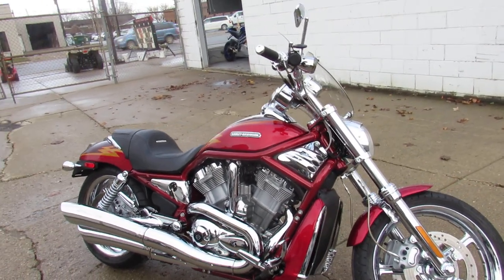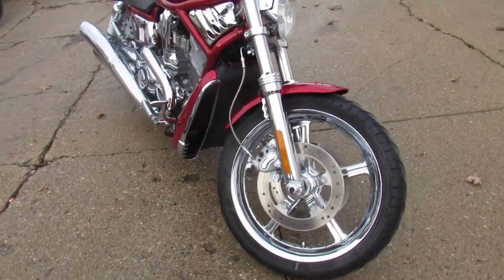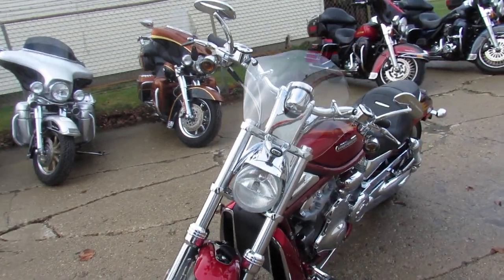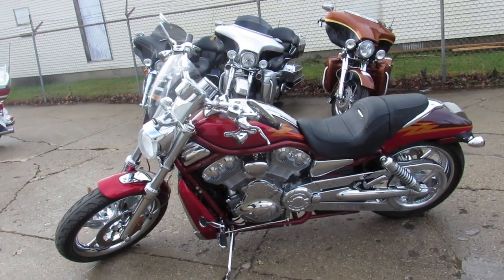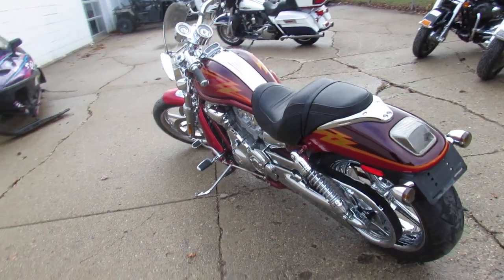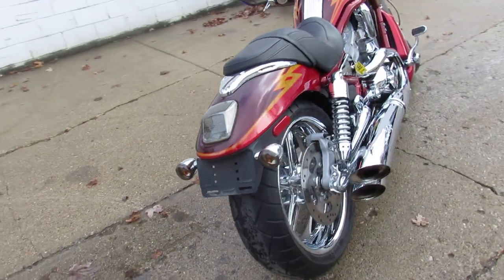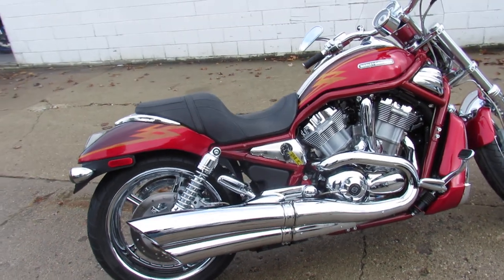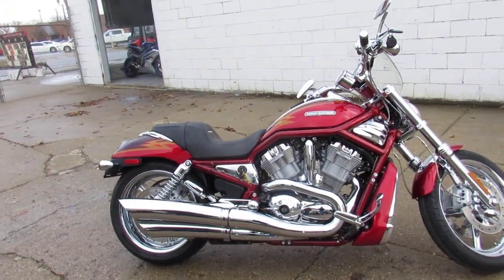2005 Harley VRod Screaming Eagle VRSCSE U4971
2005 Harley VRod Screaming Eagle VRSCSE U4971